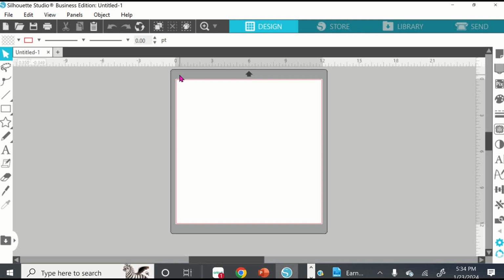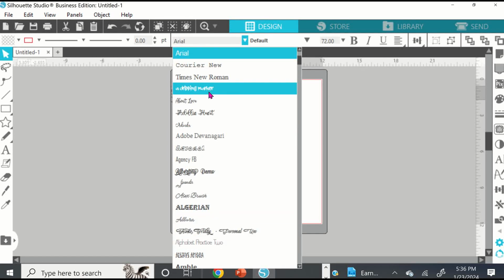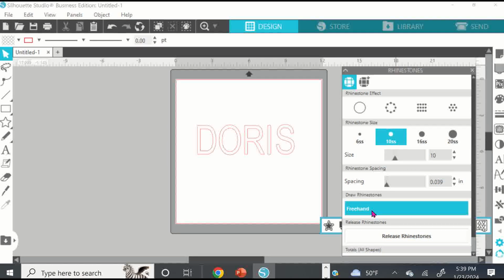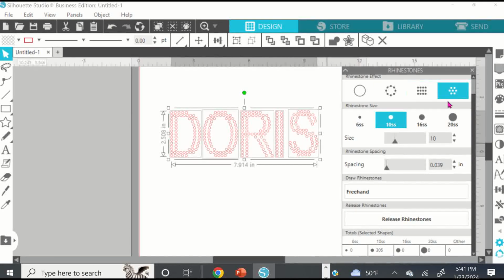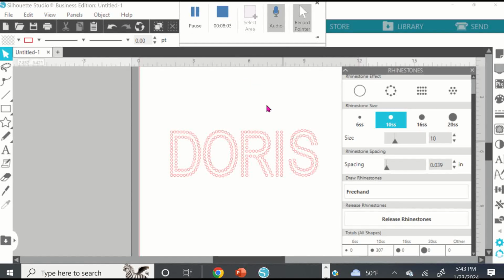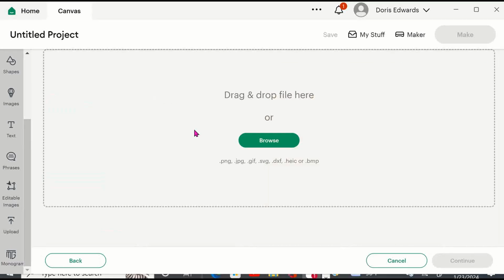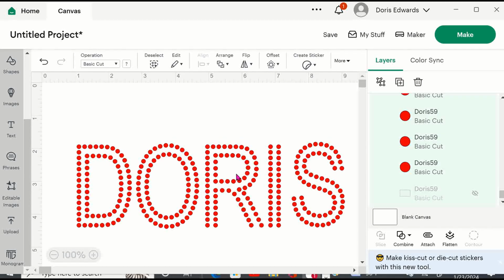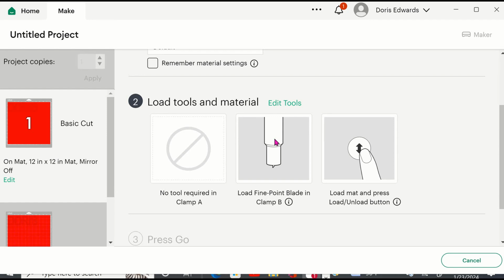Creating an SS10 Rhinestone Design using Silhouette Studio Business Edition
Welcome to my comprehensive video tutorial on creating a simple SS10 rhinestone design using Silhouette Studio Business Edition and cutting it with my Cricut Maker. Whether you're looking to add some sparkle to your apparel, accessories, or home décor, this tutorial will guide you through each step of the process. We'll start by designing a custom rhinestone template in Silhouette Studio, then prepare it for cutting with a Cricut machine. This tutorial is perfect for crafters of all levels, from beginners to seasoned pros looking to refine their skills.

Class information and my Facebook group is in my LinkTree